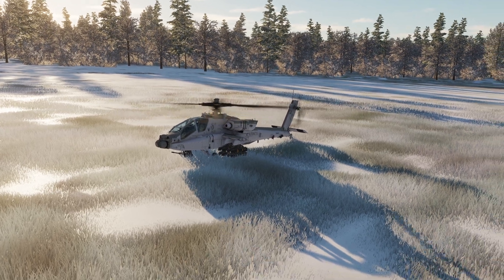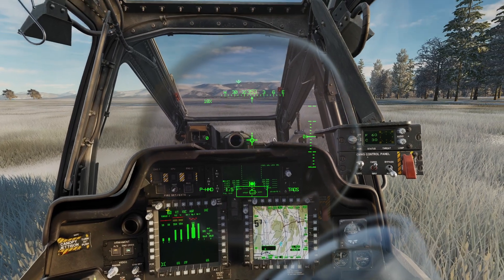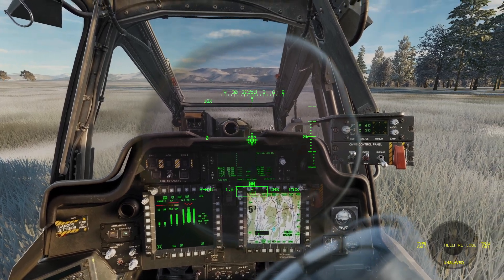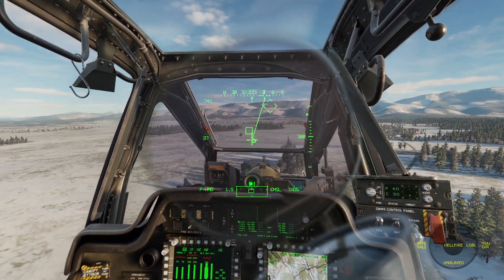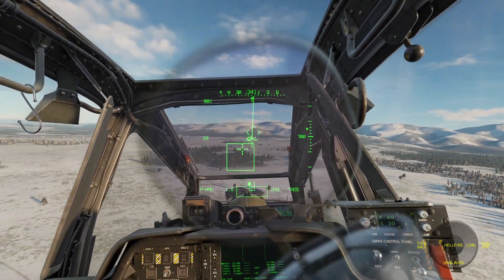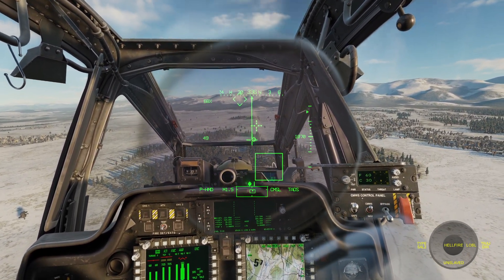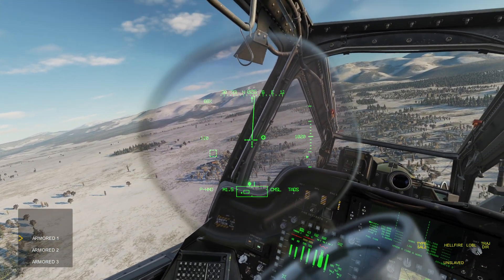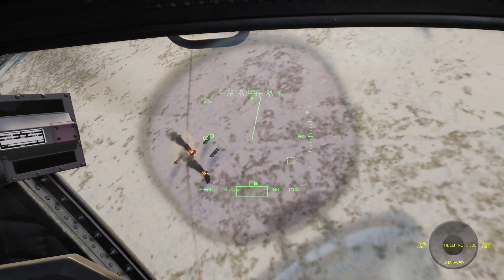AGM-114K Hellfire Tutorial With George CPG | DCS AH-64D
Here's a simple tutorial on how to use the Hellfire missiles on the AH-64 Apache in DCS World.